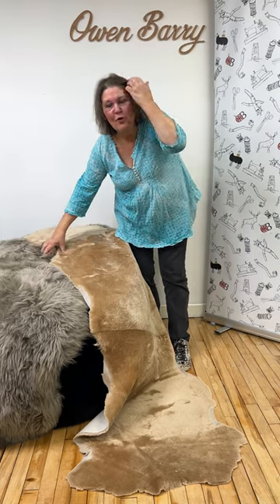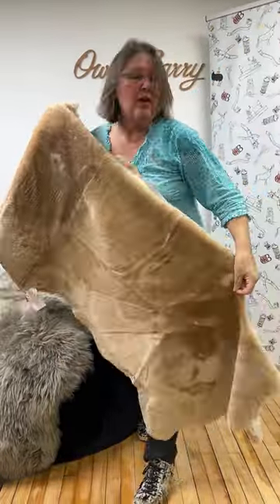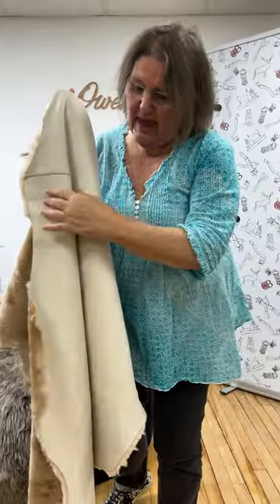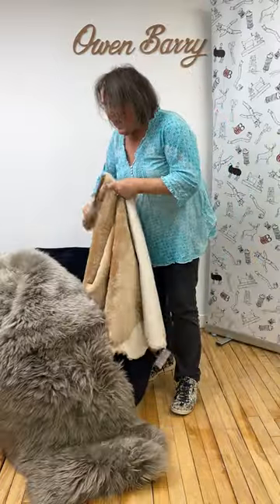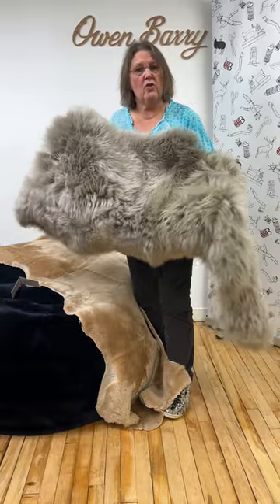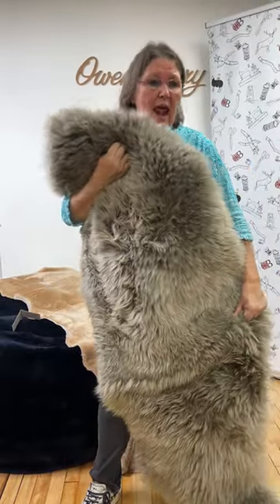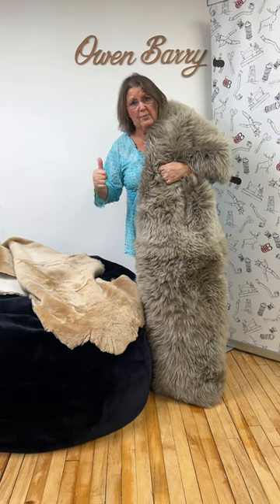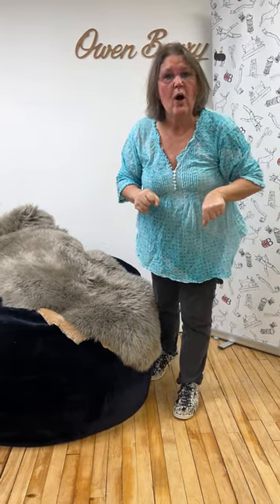Sheepskin Throws and Rugs at half price in the Owen Barry Advent Offer Day 4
Luxury Longwool double sheepskin rugs in best-selling Mushroom and Short wool merino sheepskin double rugs in soft Caramel both being offered at £99 for Advent.
Both styles are made from 2 large sheepskins joined to give very impactful lifestyle statement, ideal in any situation but the merino throws are perfect for on a bed or sofa, whereas the Mushroom luxe double rugs are ideal for any room, they are strong and soft,  in a colour that tones with most decors and won't show any grubbiness. at only £99 these are a great deal to brighten up your Christmas and keep you snuggly warm